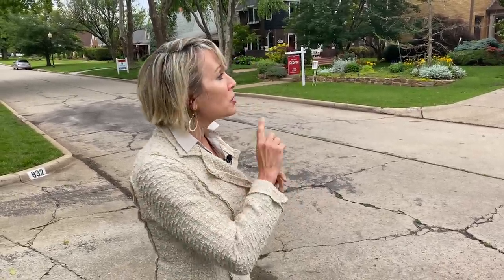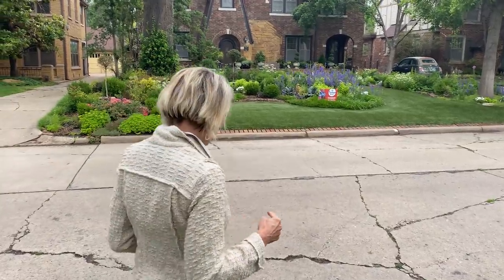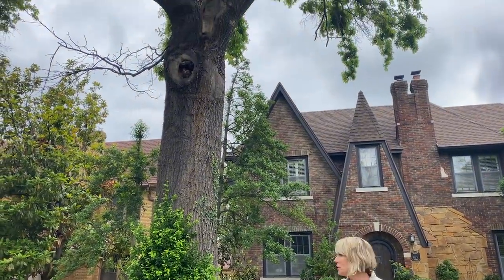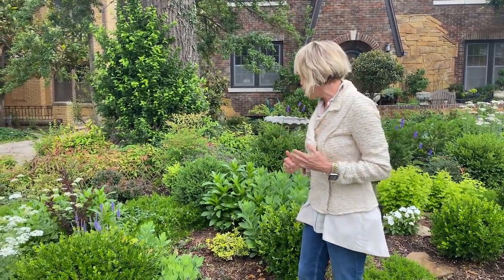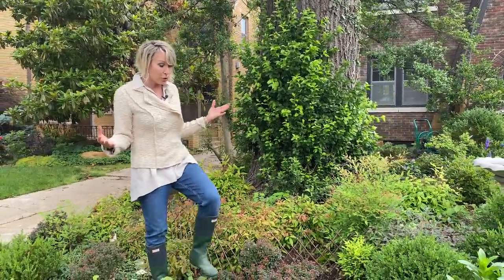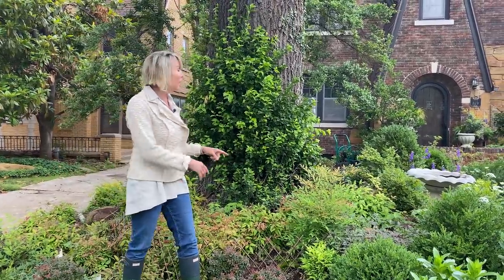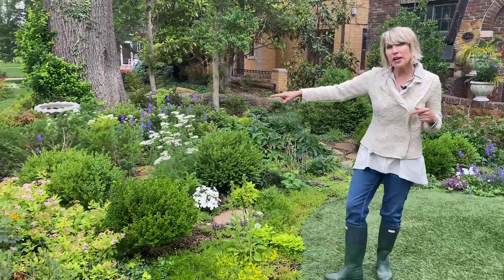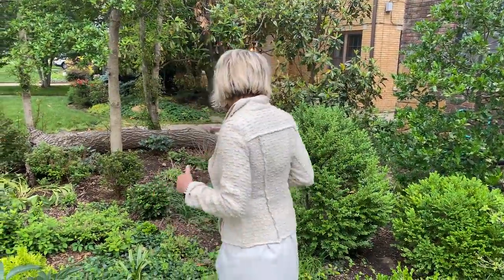How & What to Plant Under Shade Trees?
It can be hard to know how and what to plant under shade trees with their dense root systems and lack of sun. The most important thing is to do no harm to the tree itself. No more than 1 to 2 inches of compost or amendment is necessary to plant small shrubs, perennials, and self seeders underneath the canopy of your beautiful tree. I like using Nana Nandina ‘s, azaleas, small hollies and boxwood. What do you plant under yours?

Pearl earrings I love

Hunter rain boots

MY RECOMMENDED PRODUCTS:

Osmocote Smart-Release Plant Food Plus Outdoor & Indoor, 8 lbs

Bonide (BND905) - Slug Magic, Garden Snail and Slug Killer Granules for Organic Gardening, Slug and Snail Insecticide/Pesticide (3 lb.)

Bonide Captin Jack's Dead Bug Flower and Vegetable Garden Dust, Organic Insecticide 1-1/2 Lbs.

Summit Responsible Solutions Mosquito Bits - Quick Kill, 30 Ounce

LiTHELi 20V Cordless 20-Inch Battery Powered Hedge Trimmer, with 2.0Ah Battery and Charger, for Brush & Hedge Trimming, Yard & Garden Care

Litheli Cordless Leaf Blower 40V, Battery Leaf Blowers for Lawn Care, Lightweight Axial Blower for Blowing Leaf, Dust, Debris, with 2.0Ah Battery & Charger Included

Outdoor String Lights 25 Feet G40 Globe Patio Lights with 26 Edison Glass Bulbs(1 Spare), Waterproof Connectable Hanging Lights

Espoma VM8 8-Quart Organic Vermiculite

Centurion 1222 3-Piece Lopper, Hedge Shear & Pruner Combo Set, Heavy Duty Tree, Shrub & Bush Care Kit for Lawn, Garden & Yard, Ideal for Indoor & Outdoor Gardening, Branch Cutting & Plant Trimming

Orbit 58993 7-Pattern Watering Nozzle with Thumb Control , Black